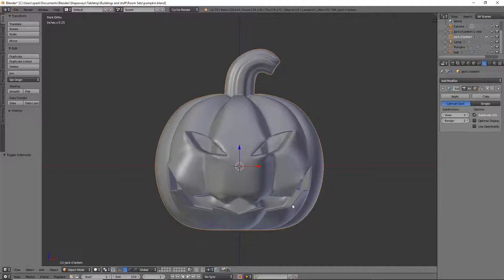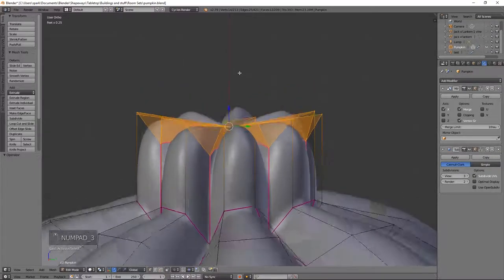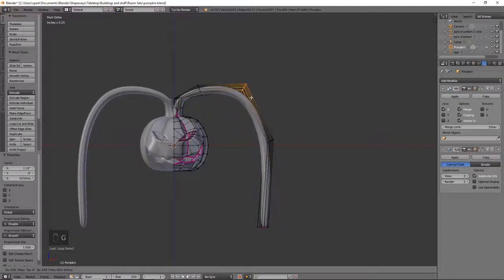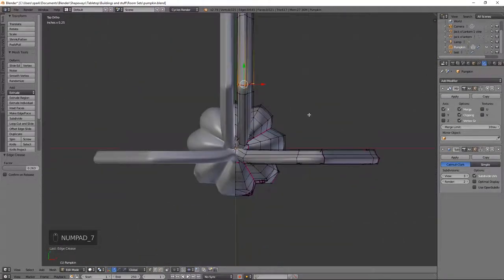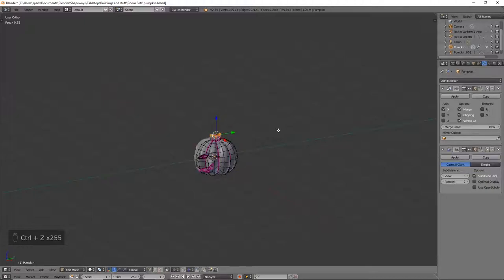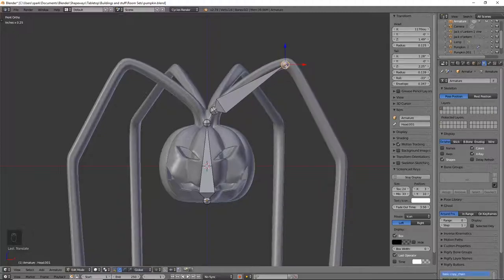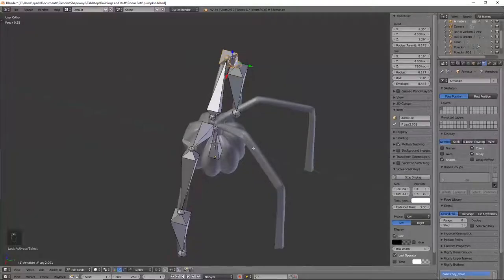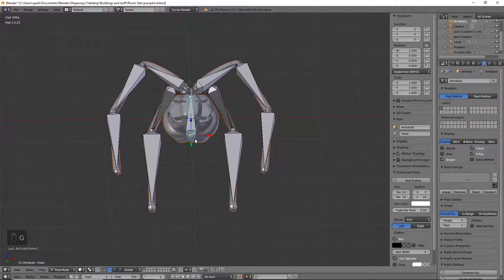Blender Halloween 2018 Jack o'Lantern Monster Modeling Tutorial | Monster Mini Pt. 2 of 2